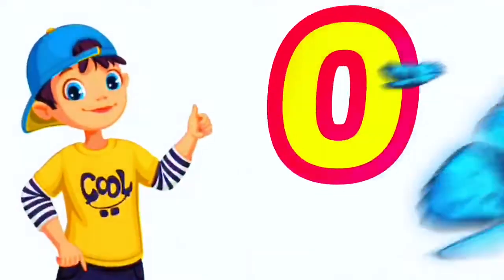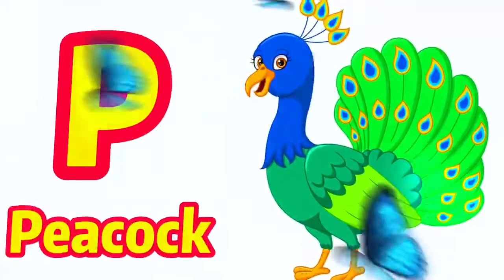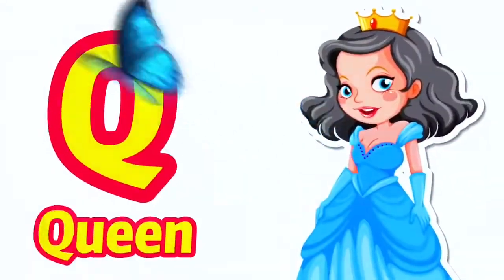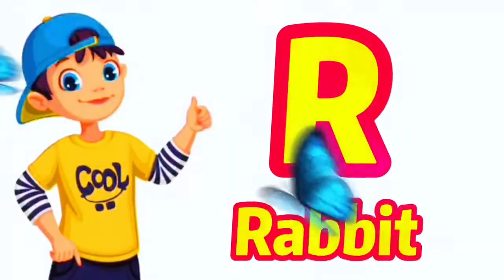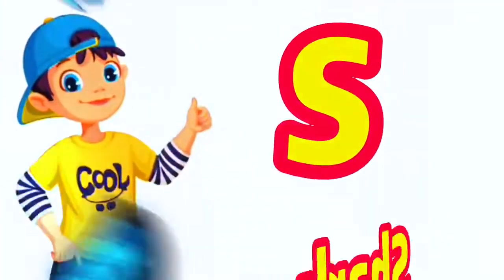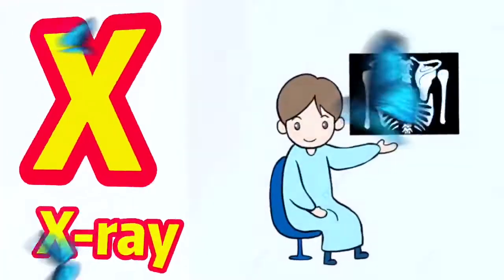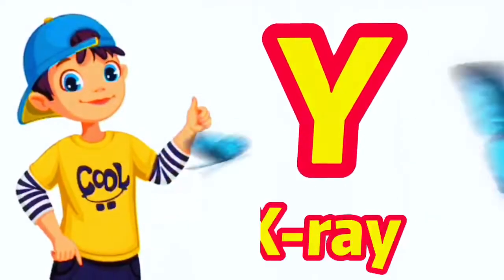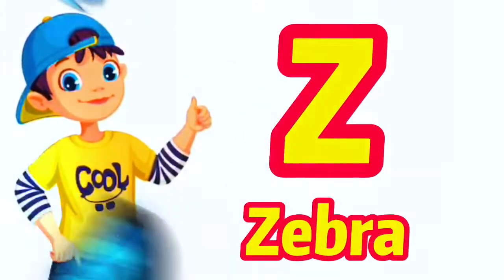Phonics Song 2 with TWO Words in 3D - A For Airplane - ABC Alphabet Songs with Sounds for Children